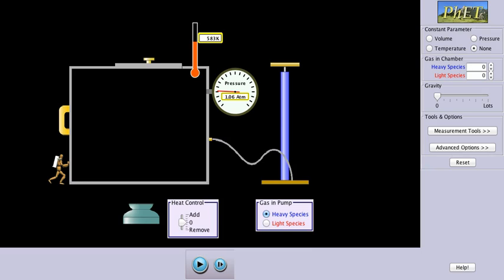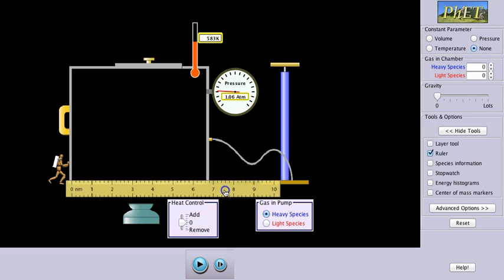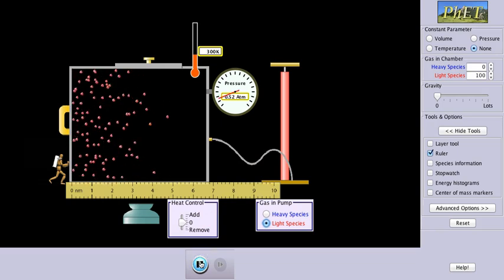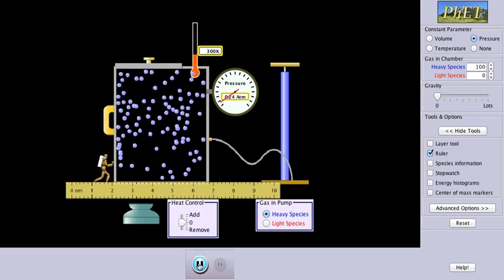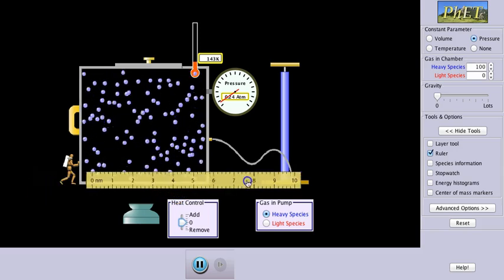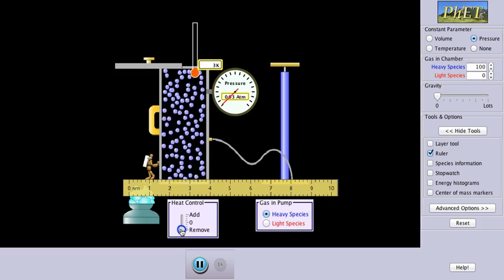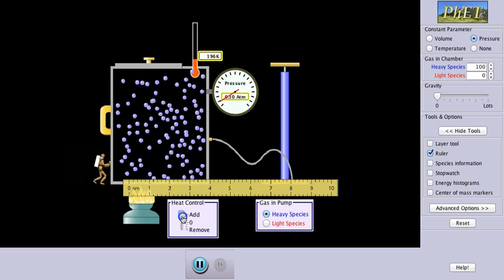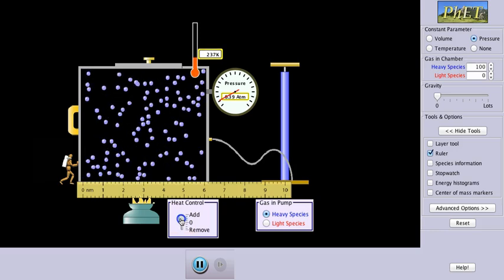SIM GAS 1 Charles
Screencast of Charles' Law simulation